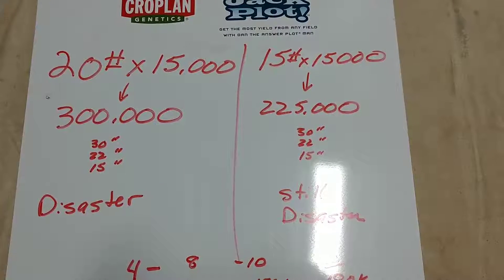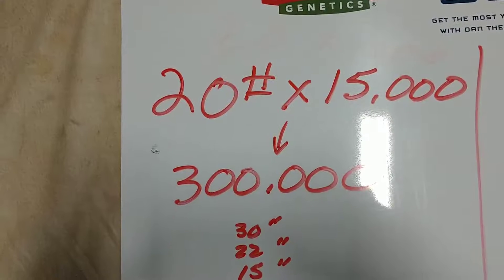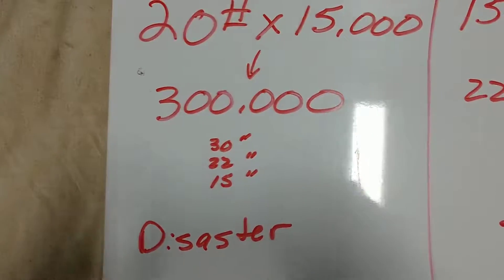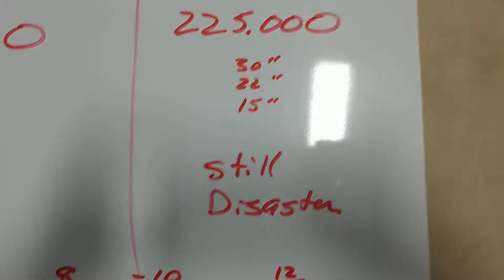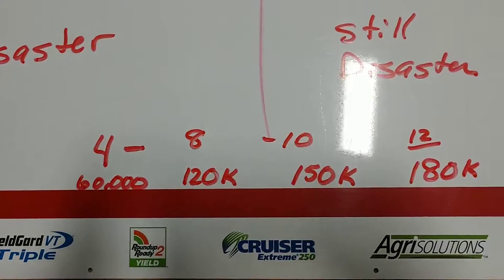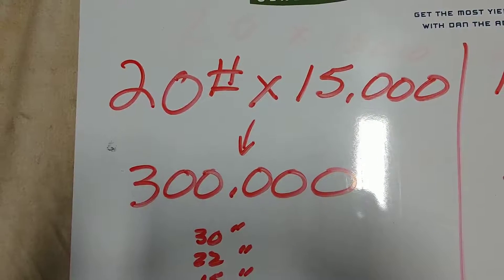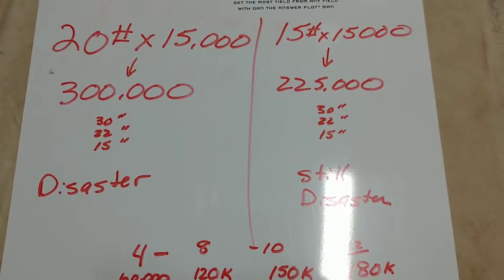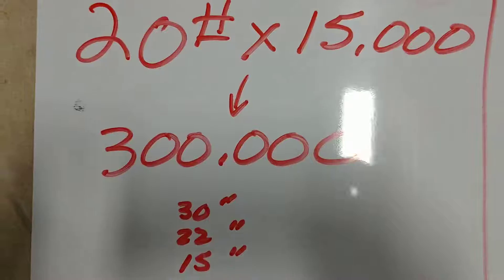Forage Sorghum Seeding Rates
Pay attention to seeding rates..Important